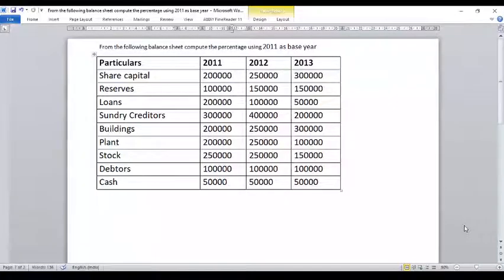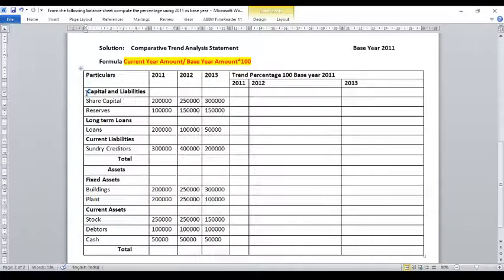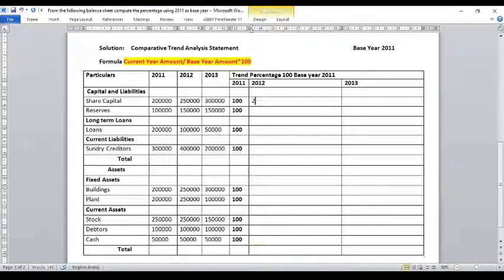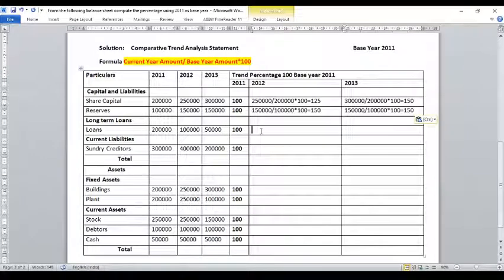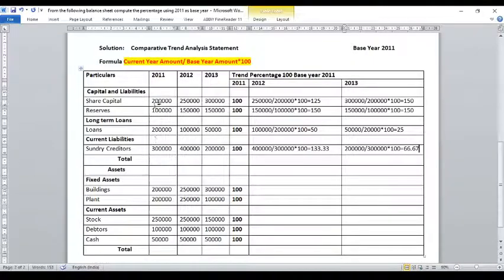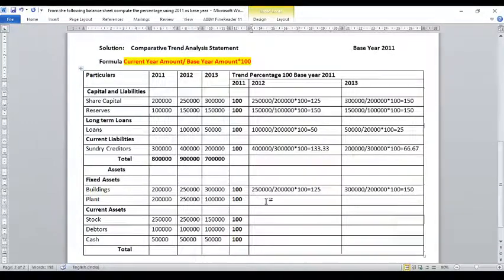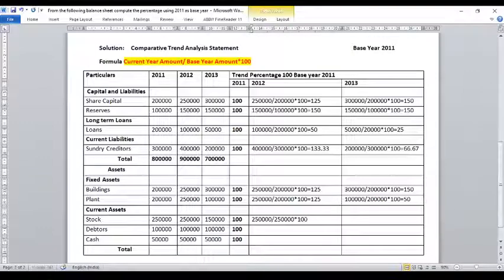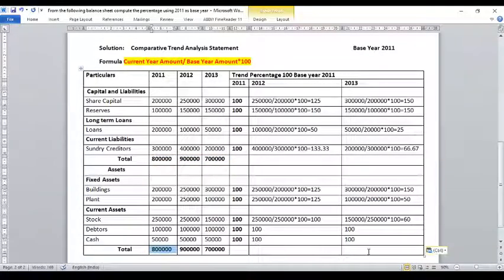Trend Analysis Problem 2